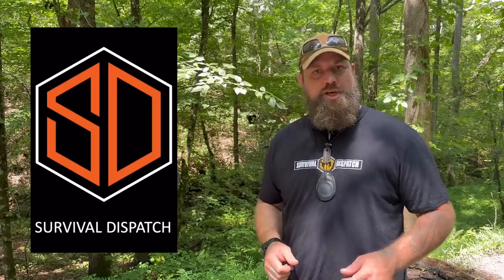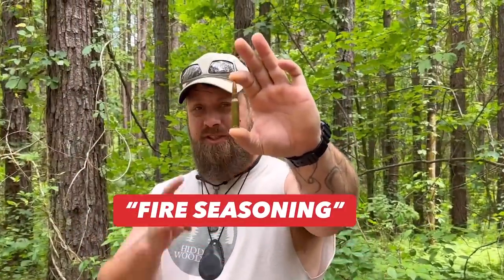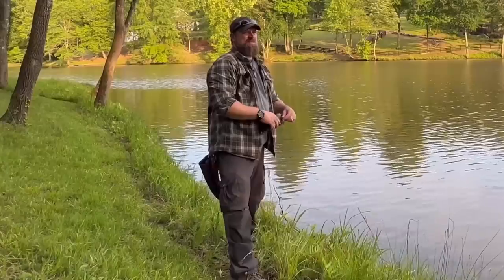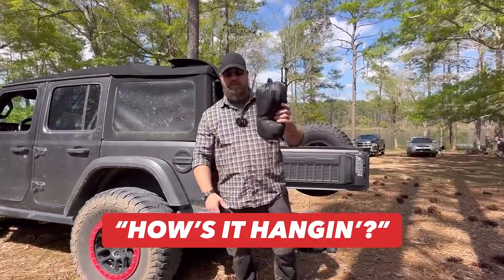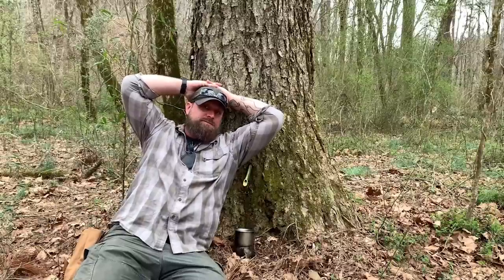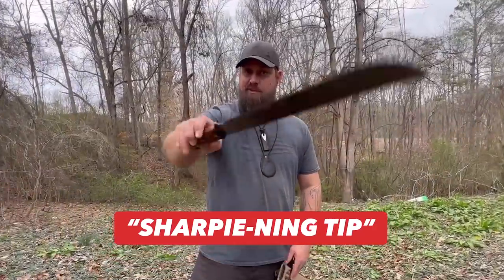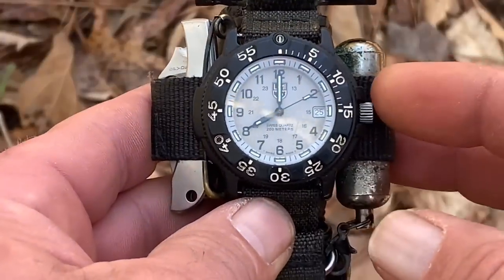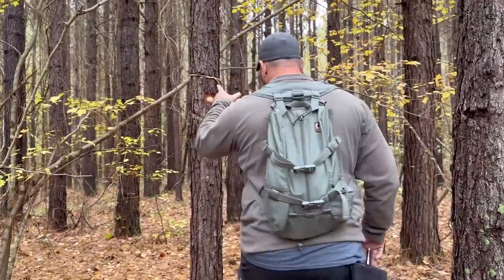Survival Tips You Need To Know | Fuel the Fires with JJ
In this video, J.J. shows you several tips, tricks and hacks to help you in your outdoor adventures. Learn how to make a tent out of a tarp, boil water in a plastic bag, how to navigate using a watch and much more. He even threw in a couple comedy skit commercials that will have you rolling on the floor laughing. If you’re looking for education that’s entertaining, this video is for you!